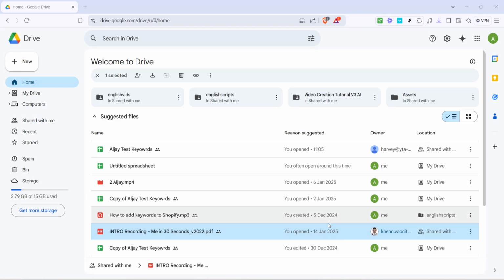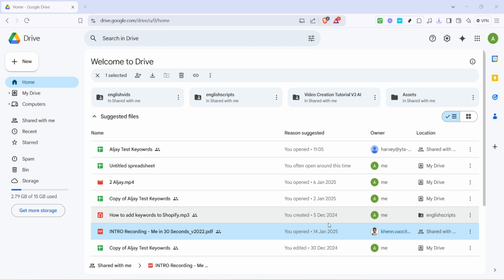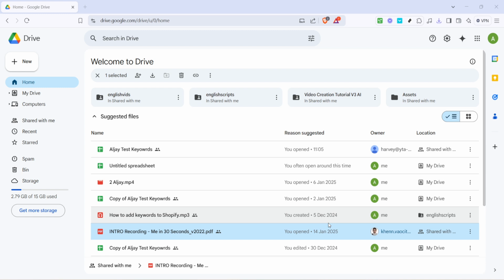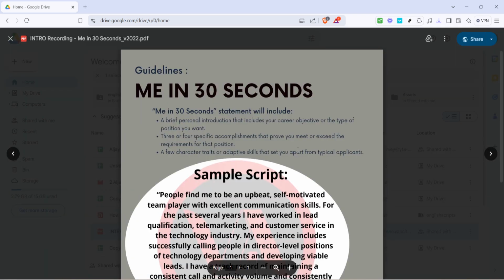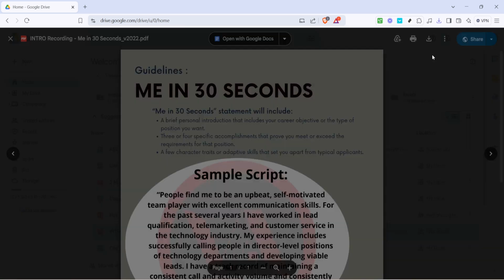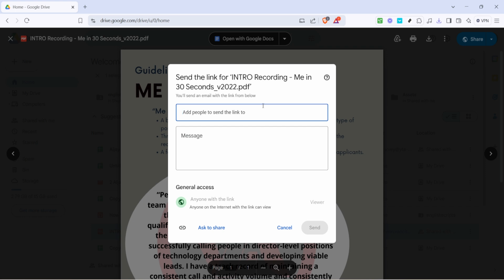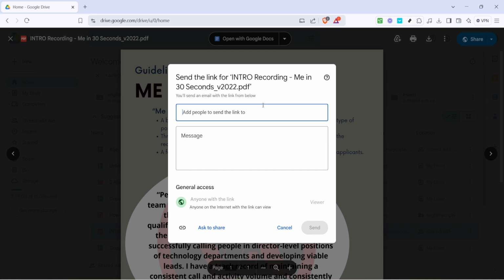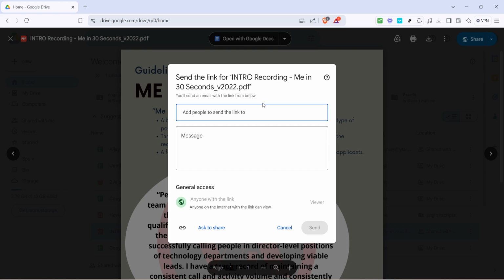How to Share Pdf Link From Google Drive (Full 2025 Guide)